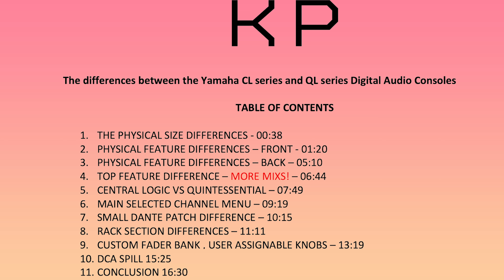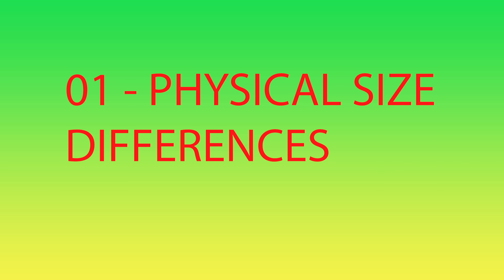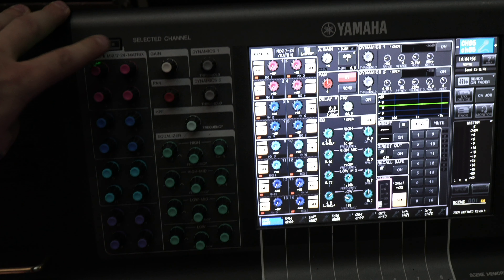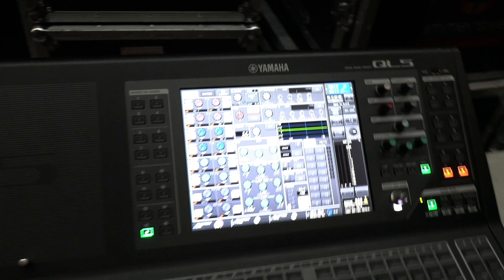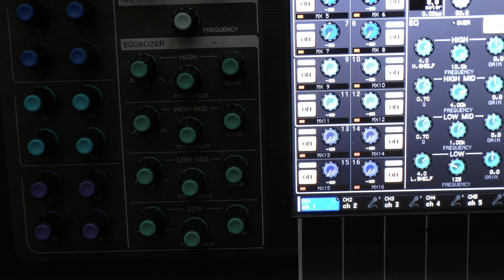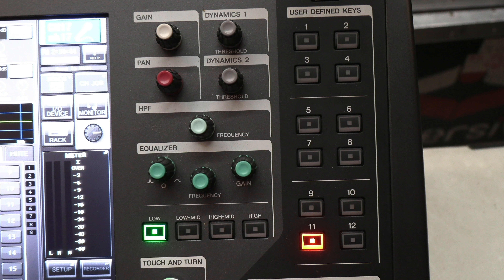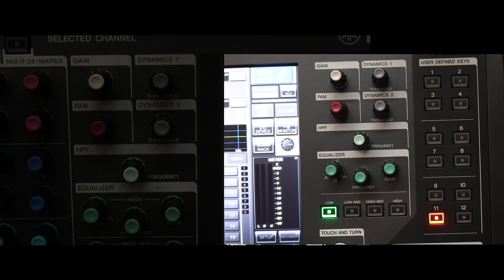Yamaha CL and Ql comparison - Yamaha Digital Audio Consoles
00:38 Physical Size Differences
01:20 Physical Features Front Differences
05:10 Physical Features Back Differences
06:44 The CL's Top feature over the QL
07:49 Central logic compared to Quintessential
09:19 main selected channel menu

10:15 small Dante patching difference - note: The CL defaults to Ch1 = Dante 1, Ch2 = Dante 2, etc. while the QL defaults to Ch1 = Omni1, Ch2 = Omni2 and so on. This is why the additional step is needed when using Dante controller, but ONLY if the CL or QL still has it's default patch. If any patching has changed from default, or you are changing away from the default patch, the steps are the same on both console (i.e. 2 steps are required)

11:11 Differences in the Rack section
13:19 Custom Fader Banks and Assignable Knobs
15:25 DCA Spill
16:30 Conclusion